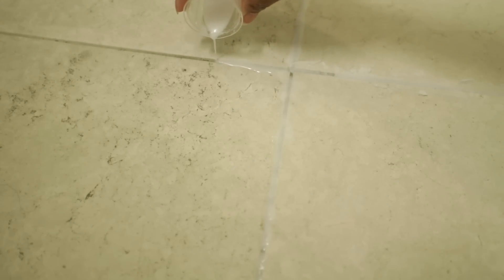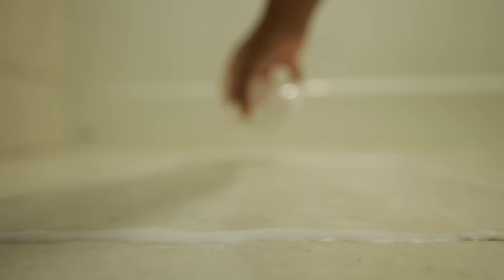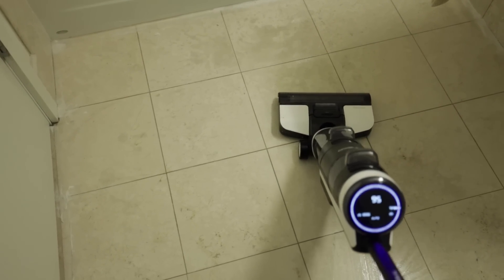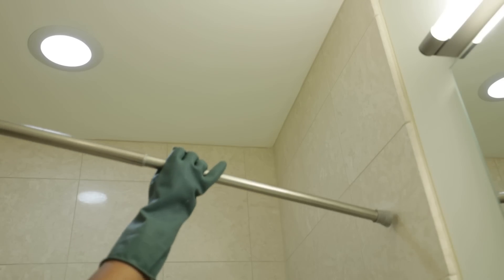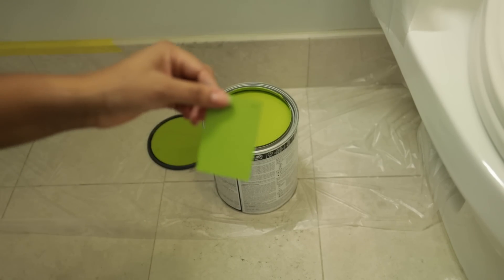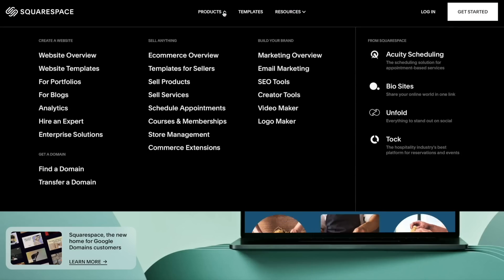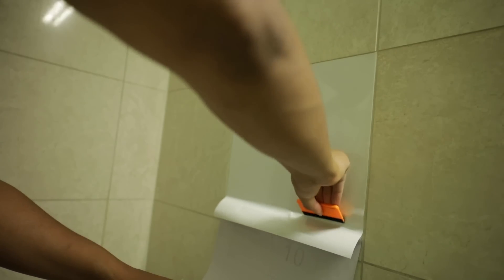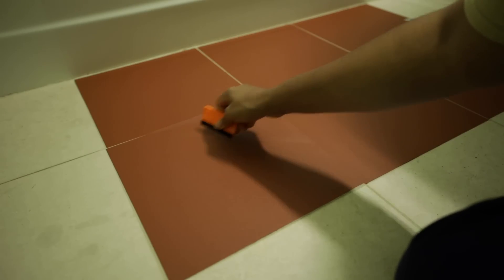small BATHROOM MAKEOVER | Renter Friendly Apartment Makeover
RECAP
0:00 Grout Cleaning

wet vacuum
masking tape + drape
vinyl squeegee
shower vinyl
floor vinyl